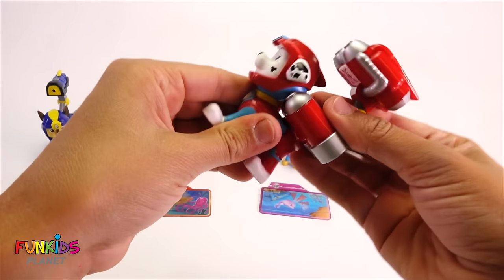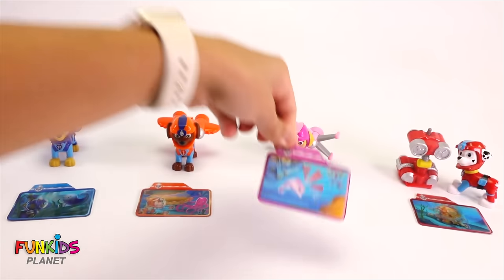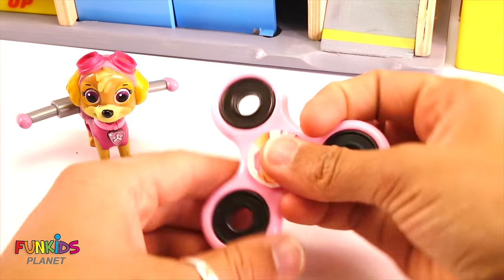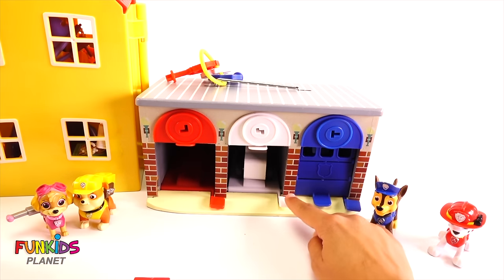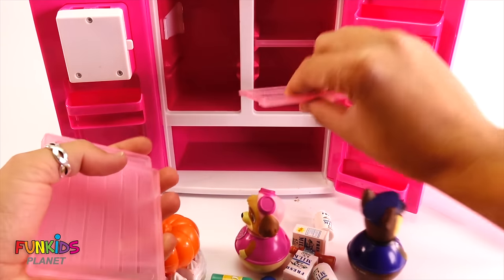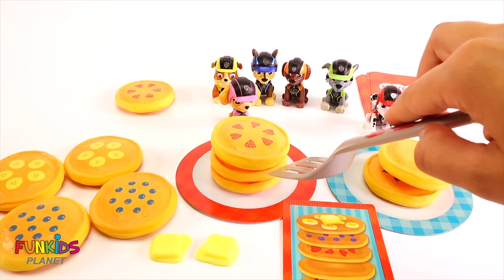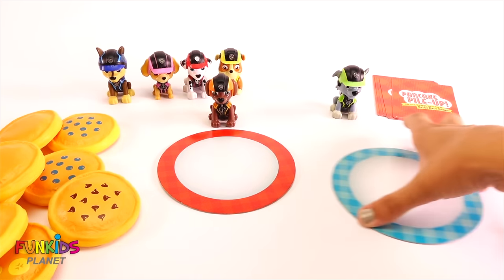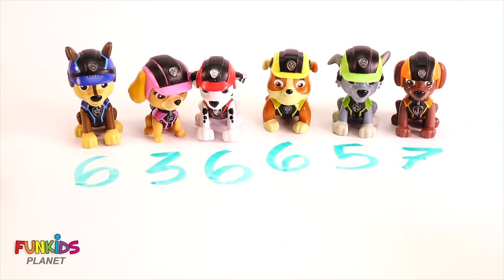Paw Patrol Sea Patrol & Patroller Vehicles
Learn Colors Videos For Kids: Paw Patrol Sea Patrol & Patroller Vehicles ⭐️ More Videos